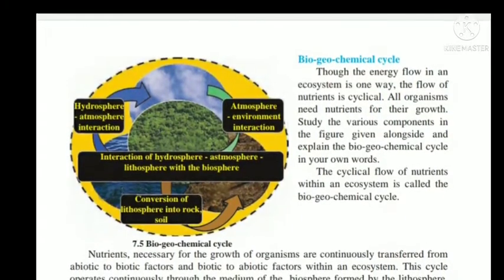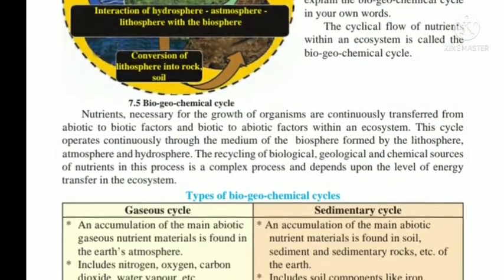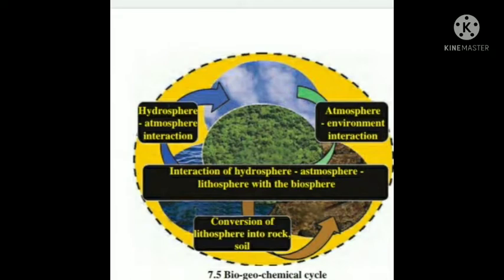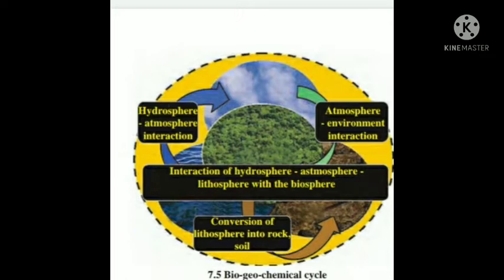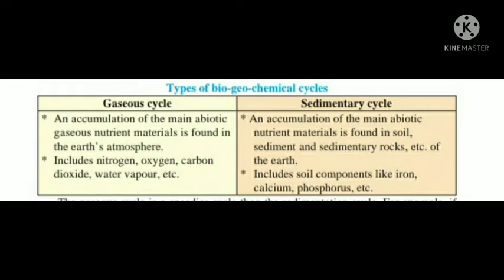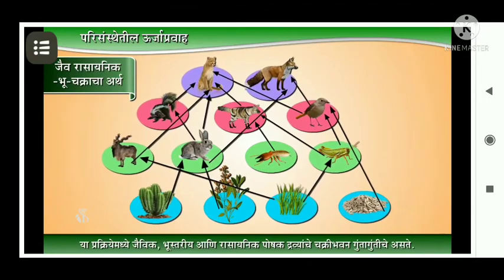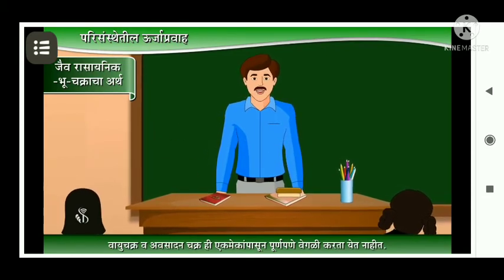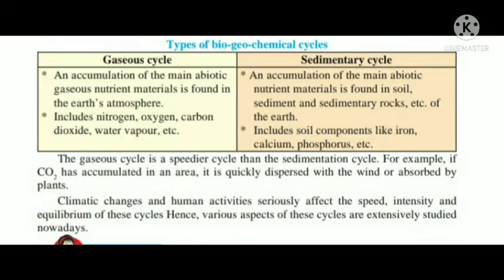BIO-GEO-CHEMICALCYCLE/sci2/std9/Flow in an ecosystem/part3